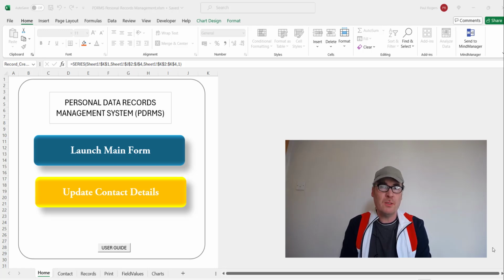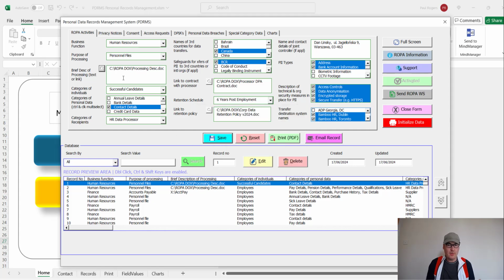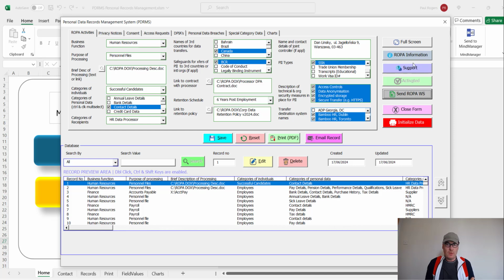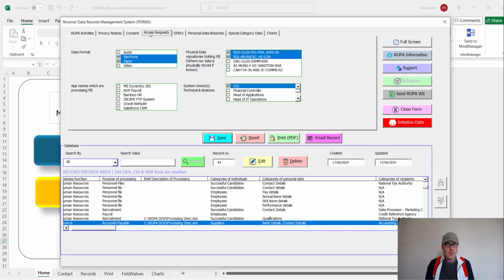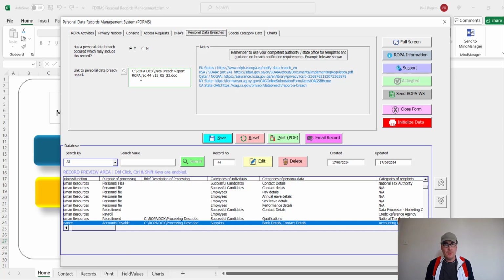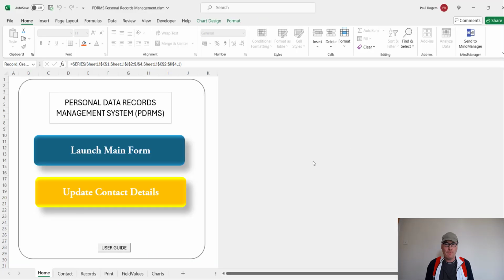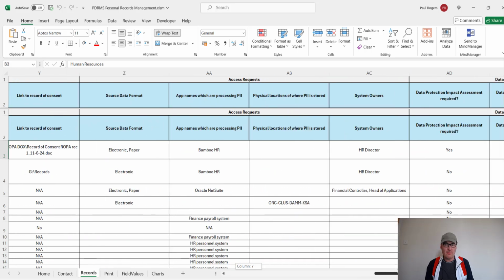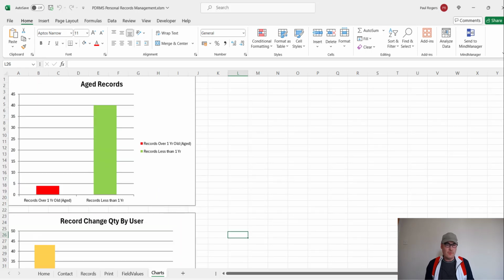ROPA Data Processing Records Management Template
Keeping up to date records for data processing is a key requirements of many data protection laws including PDPL, GDPR and US Privacy laws others.
These records can be called by various terms including record of processing activities or ROPA, personal data inventory register or PII records management system depending on jurisdiction.
Without accurate and complete records, competent authorities such as national DPA's in the EU,  SDAIA in KSA and OAG's in the US can come down hard in the case of breaches and complaints against data controllers.
Well documented cases show that lack of transparency, lack of consent tracking and failure to respect other data rights are driven by poor administrative practices.
Many controllers are still downloading inadequate spreadsheets from a data protection authority website. These spreadsheets take a long time to navigate, are slow to work with and challenging to say the least to customize. They also provide no tracking or reporting which are vital in order for controllers to stay compliant.
Our automated personal data records management template addresses all these issues in a macro powered forms based spreadsheet. No matter which jurisdiction your in, this template can help you comply.

Product Discontinued Jan 2025